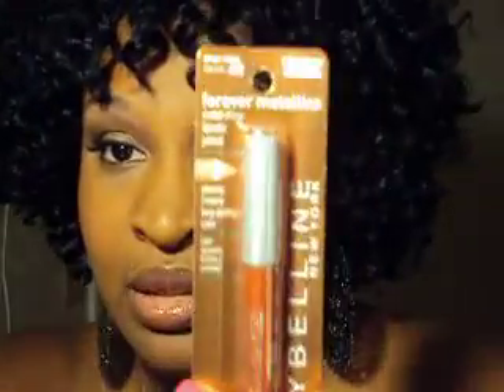Deal Finder Video